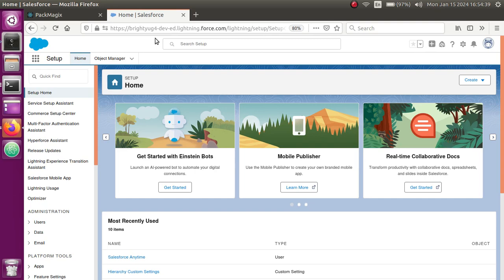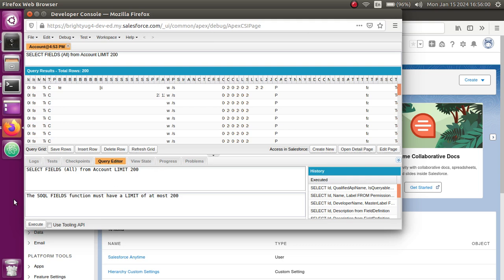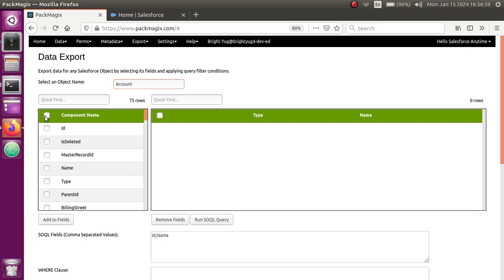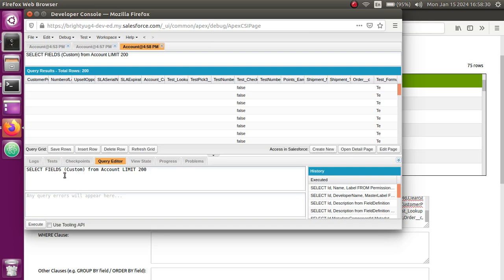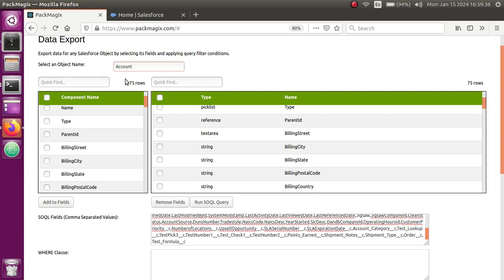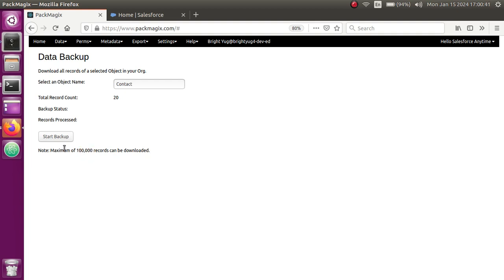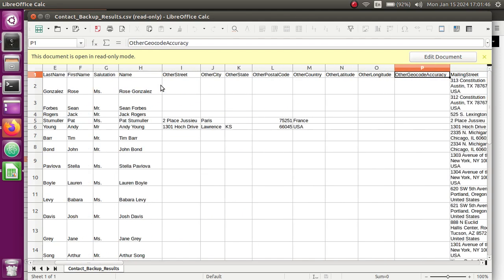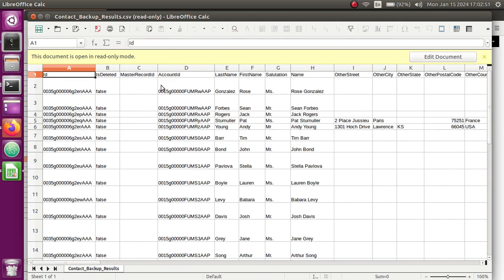Query All Fields for a Salesforce Object